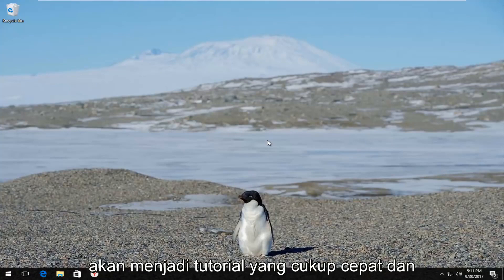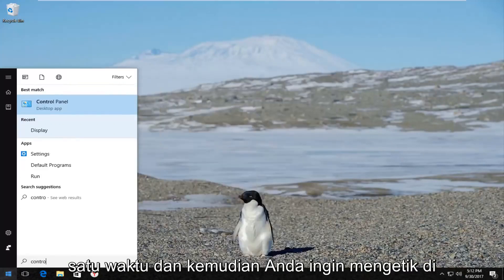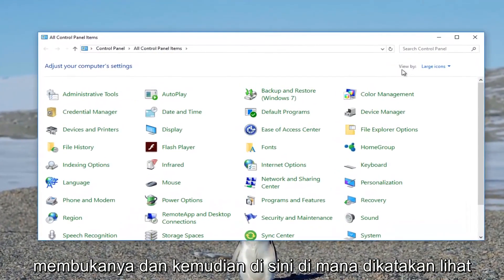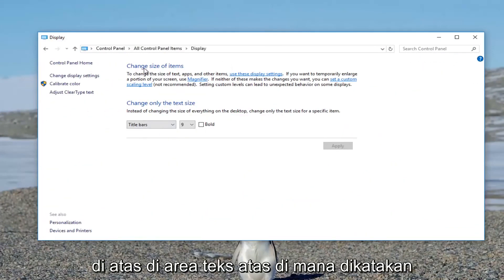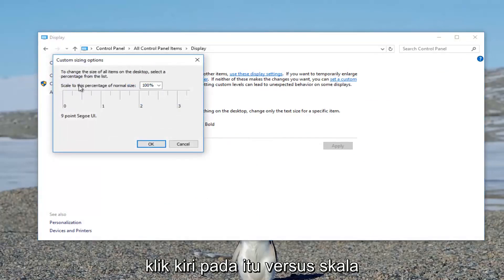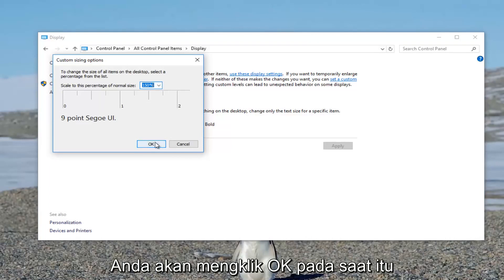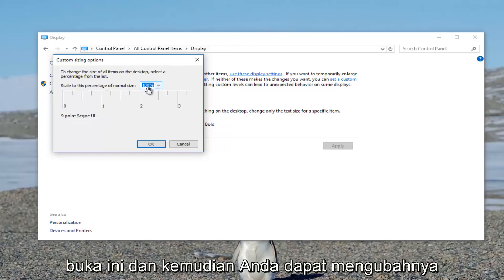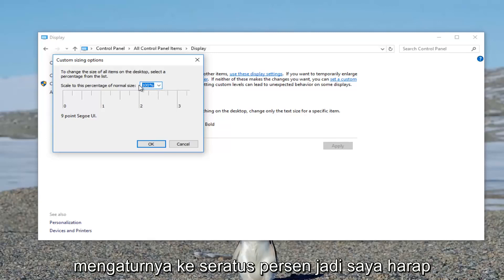Memperbaiki aplikasi yang tampak buram di Windows 10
Perbaiki Keburaman Layar Di Windows 10 dan Windows 11.

Beberapa orang melaporkan tampilan buram pada Windows 10/11 dan tidak yakin dengan penyebabnya. Ada beberapa kemungkinan perbaikan untuk tampilan buram. Mari lihat.

Topik yang dibahas dalam tutorial ini:

font buram dan perbaikan program untuk layar HD
font buram di Windows 10
font buram Windows 10
font buram Windows 11
Font Windows 11 buram
perbaikan layar / monitor buram
cara memperbaiki layar buram
cara memperbaiki layar buram Windows 11